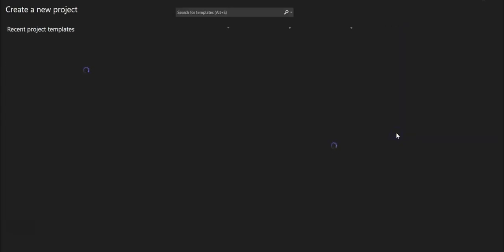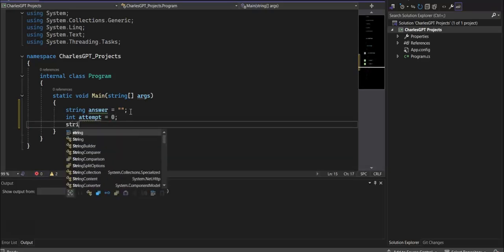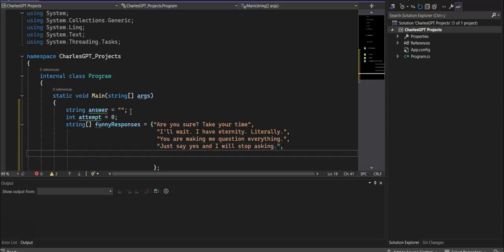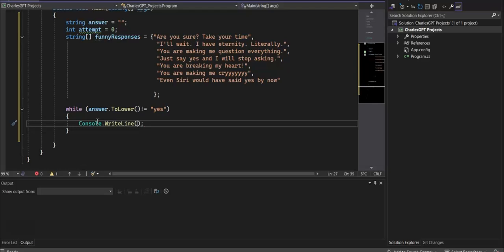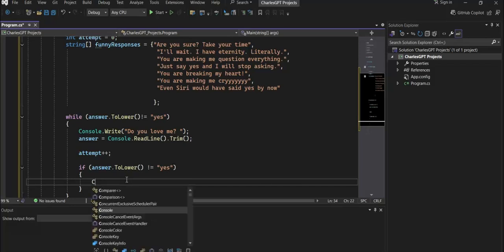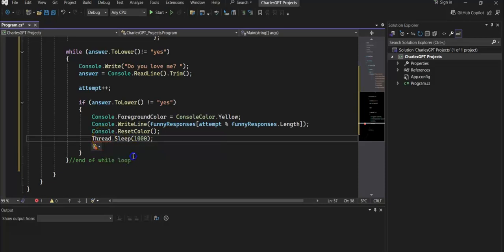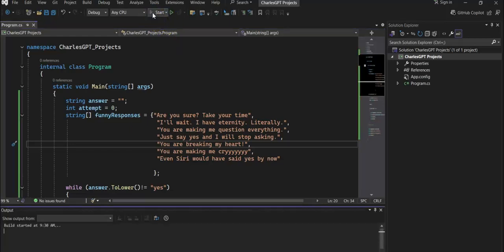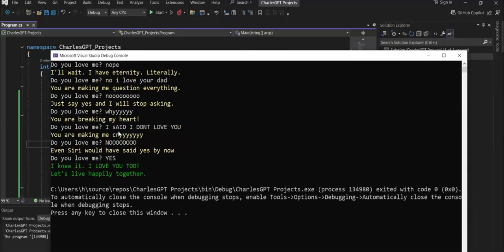C# Beginner Project: Console “Do You Love Me?” Interactive Program 💖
Join Charles on CharlesGPT Demo Channel as we dive into a charming and beginner-friendly C# console app that asks, “Do you love me?” until the user finally says “yes”, complete with funny and colorful responses! This hands-on project is perfect for beginners learning C# console programming, control flow, loops, arrays, and user interaction—no extra tools needed, just Visual Studio or any C# compiler.

What You’ll Learn:

    Using while loops to prompt user input until a condition is met

    Handling string comparisons and user input with .Trim() and .ToLower()

    Creating arrays of witty responses and picking them with the modulo operator

    Changing console text color using Console.ForegroundColor

    Adding simple delays using Thread.Sleep() to enhance user experience

    Building engaging, real-life console applications that are beginner-friendly

Shoutouts:
Thanks to @BroCodez , @freecodecamp , and @TraversyMedia for inspiring programming tutorials and encouragement to build real-world coding projects!